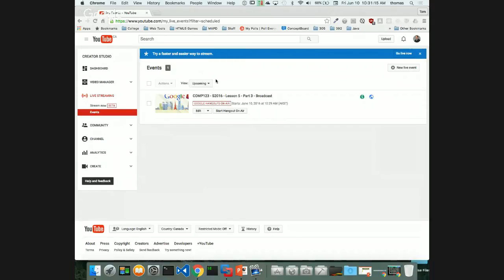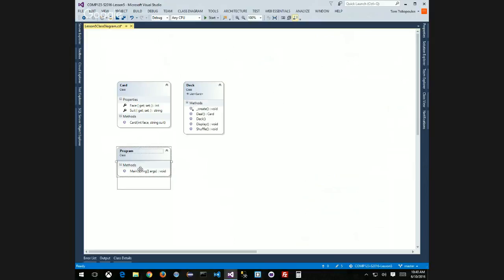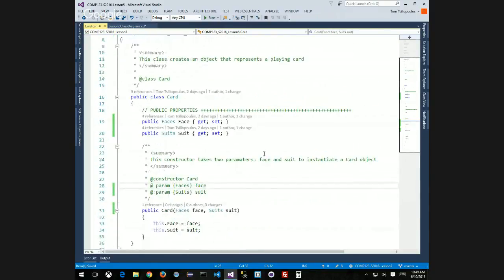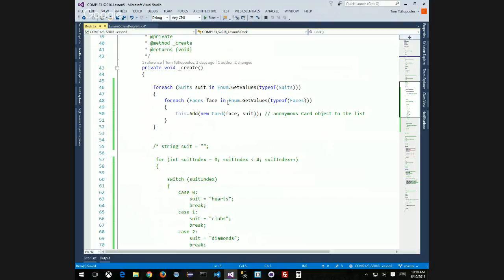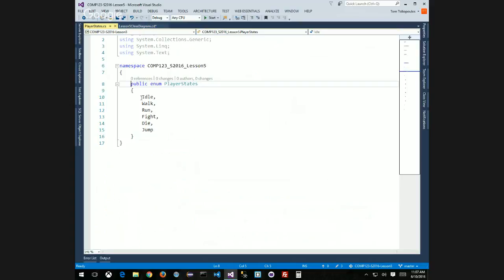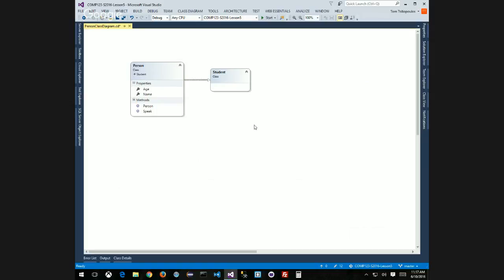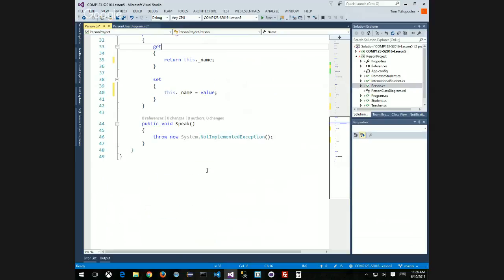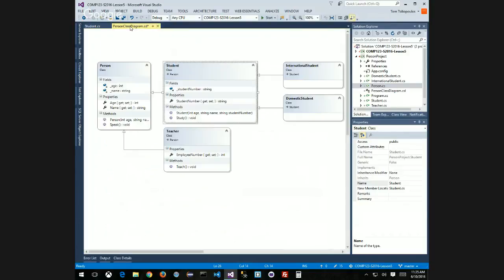COMP123 - S2016 - Lesson 5 - Part 3 - Broadcast